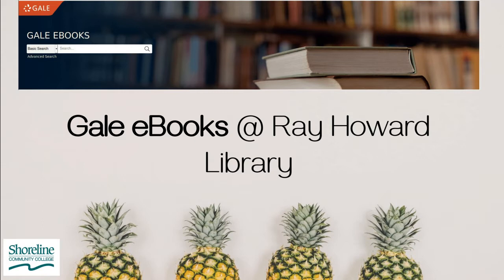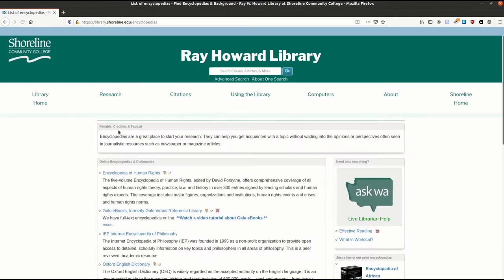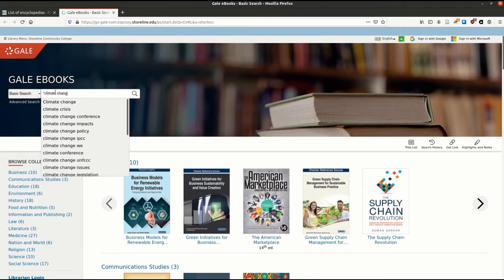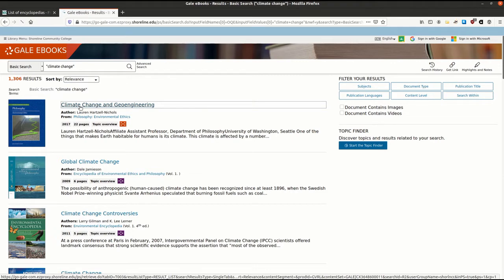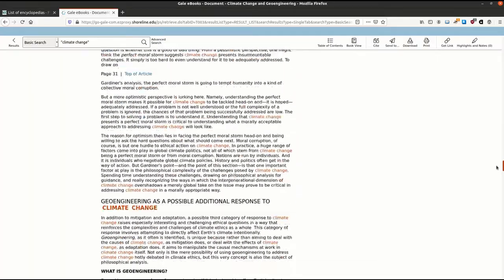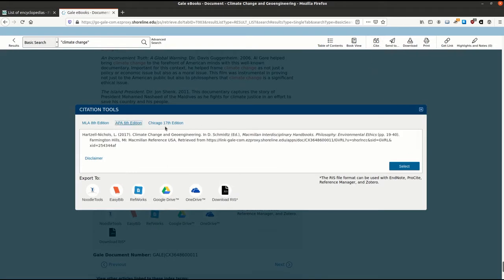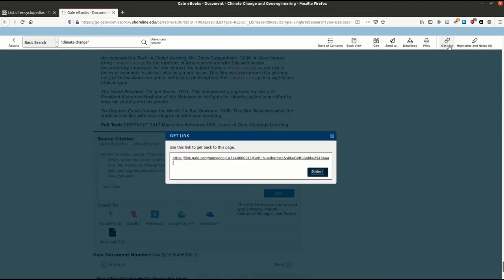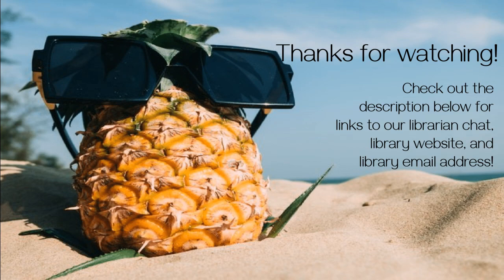Gale eBooks Tutorial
Learn how to find good quality encyclopedia articles for your background research with this tutorial of Gale eBooks, available online through the Ray Howard Library website.

Photo Credits:
Line of Pineapples: Photo by Pineapple Supply Co. from Pexels
Pineapple in Sunglasses: Porapak Apichodilok from Pexels